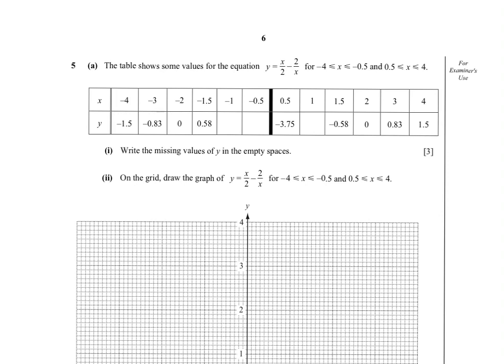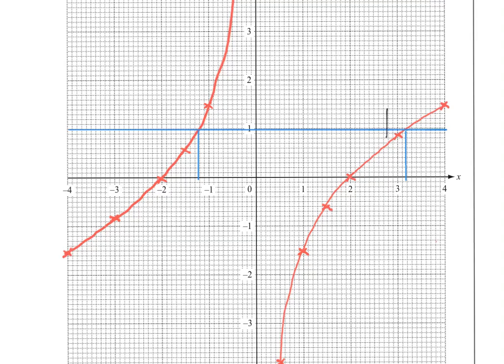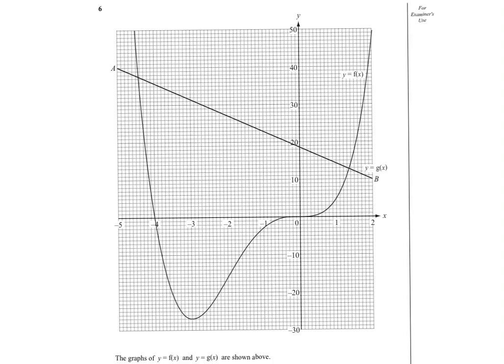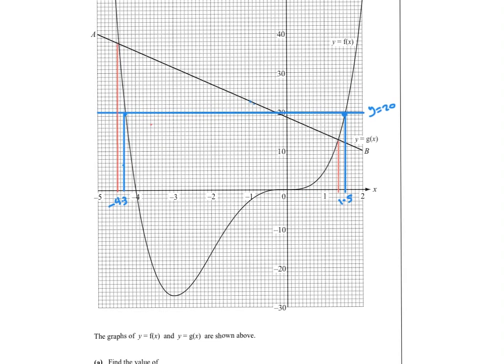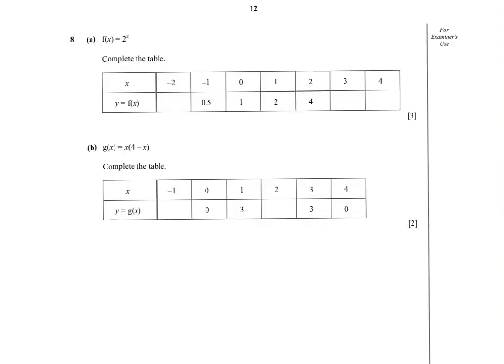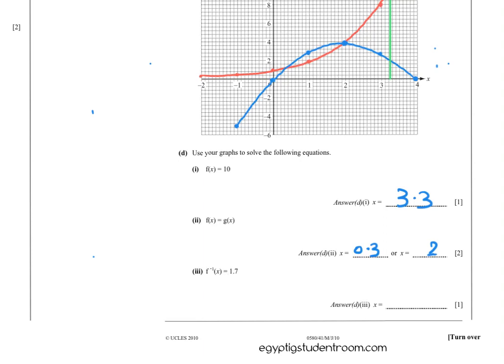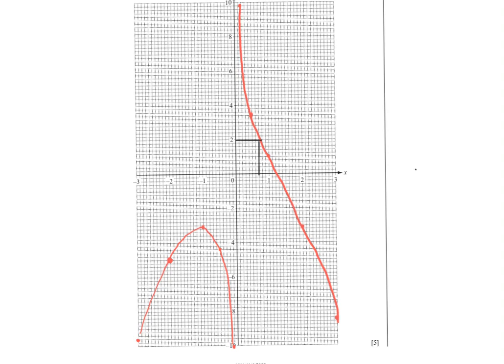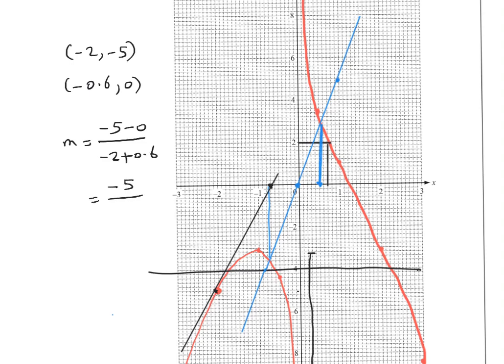Graphs 0580 paper 4